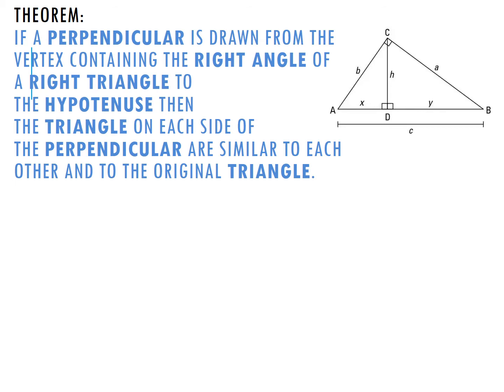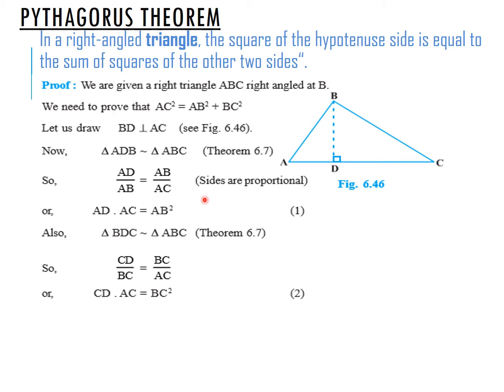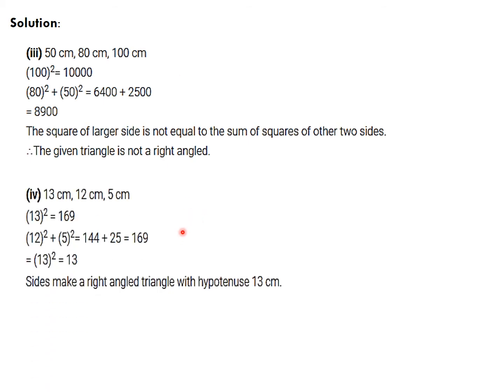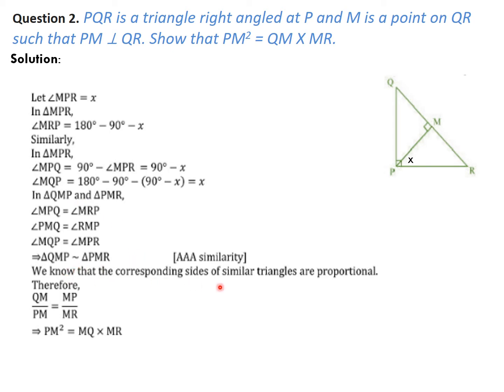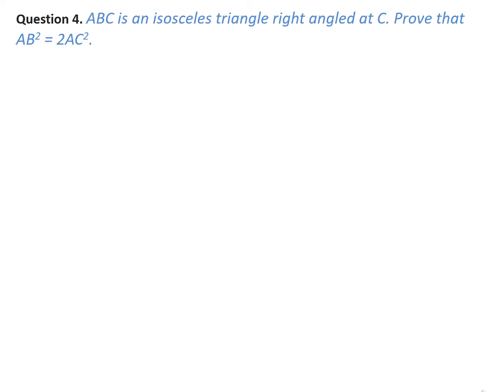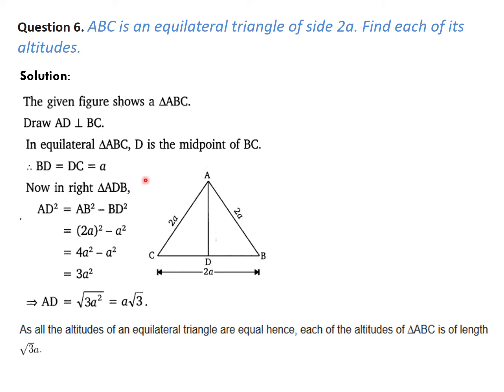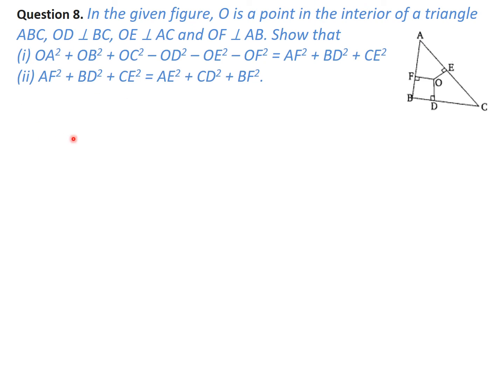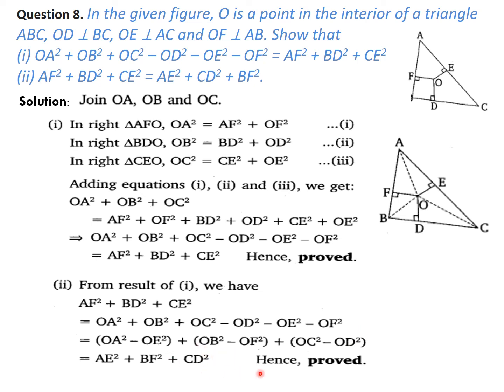NCERT CLASS 10 TRIANGLES EX- 6.5 PART 1 SOLUTION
THIS VIDEO CONTAINS THE EXPLANATION OF SOLUTION OF NCERT MATHEMATICS OF CLASS 10 TRIANGLES EX- 6.5 SUM NO. 1 TO 8.